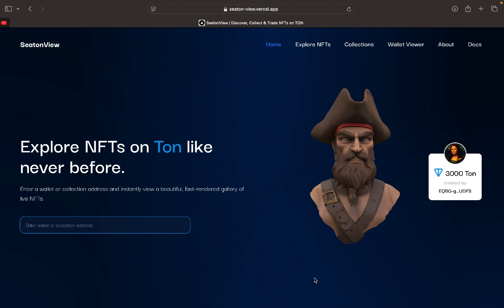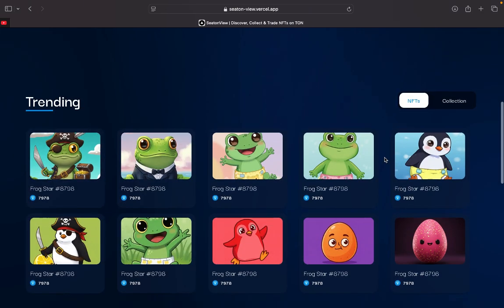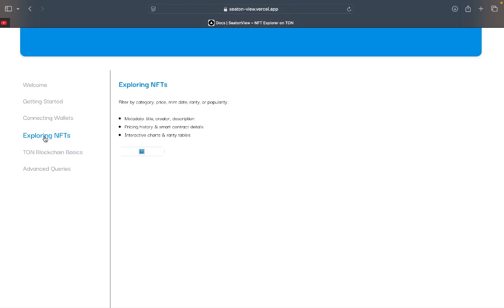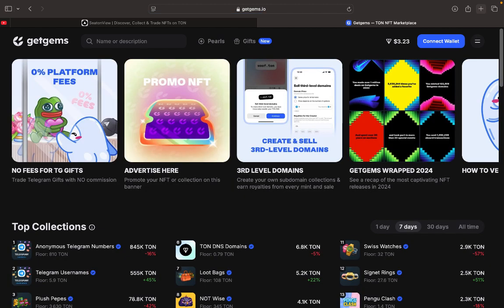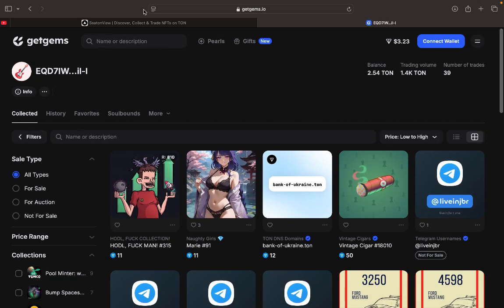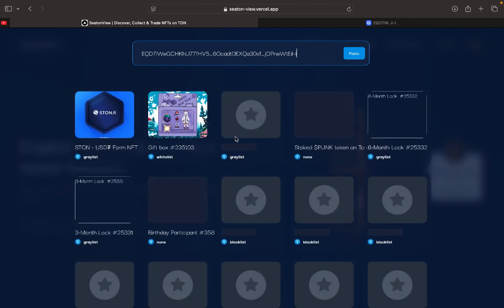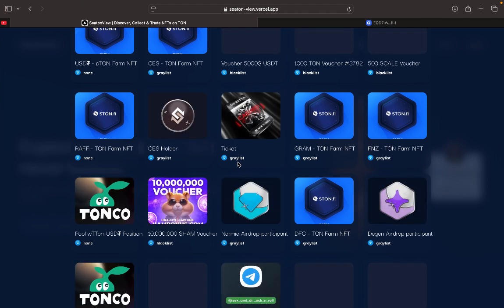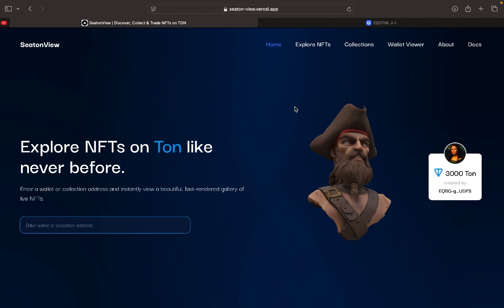SeatonView - A ton NFT Explorer Better than Getgems Using TONAPI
Welcome to Seaton View – Your Ultimate TON NFT Explorer!

In this video, I walk you through Seaton View, a sleek and powerful NFT explorer built for the TON blockchain. Whether you're a collector, creator, or curious user, Seaton View gives you a clean and intuitive interface to explore live NFT collections, verify ownership, and stay updated on what’s trending across TON.

link: seaton-view.vercel.app

 What You’ll Learn in This Video:

How to browse and explore live NFT collections on TON
Key features and functionality of Seaton View
How it helps you track NFT activity and discover top assets
Seaton View is designed to make your TON NFT journey smooth, insightful, and enjoyable.

💬 Have questions or feedback? Drop them below!